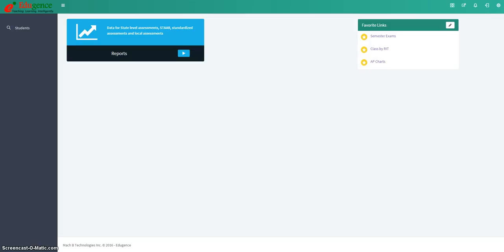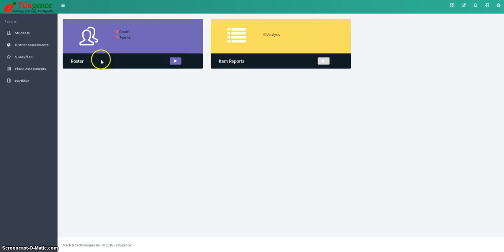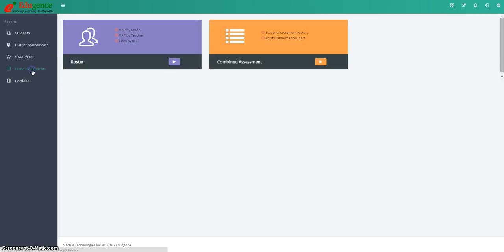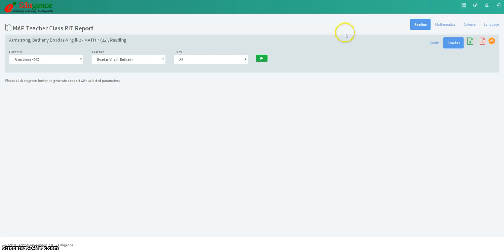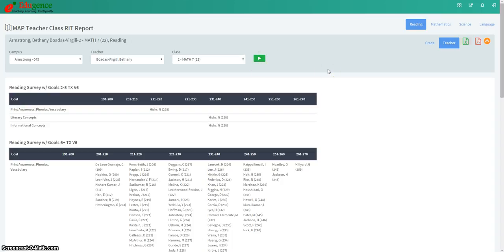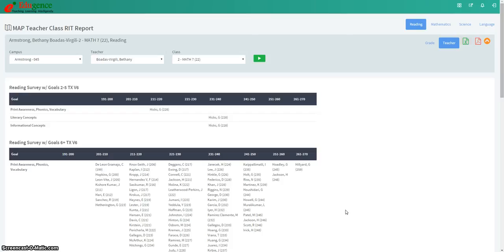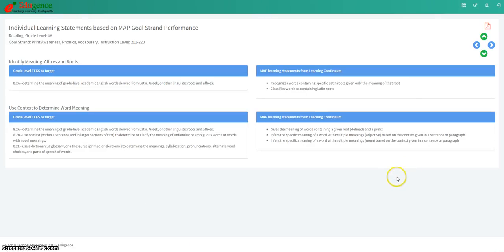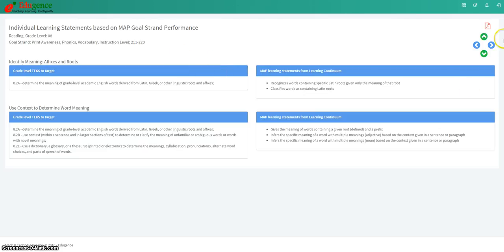Edugence Class by RIT Screencast-Plano ISD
How to access the Class by RIT reports in Edugence